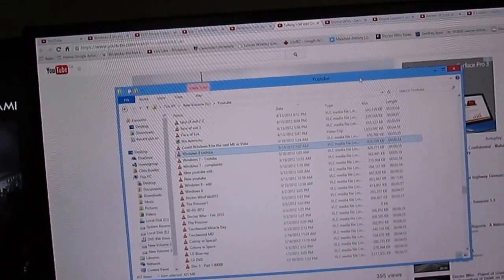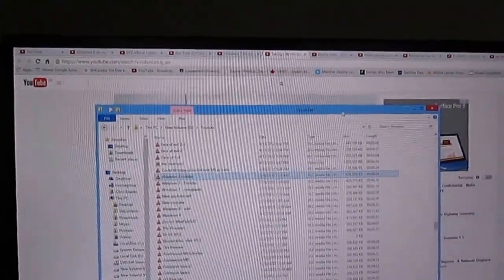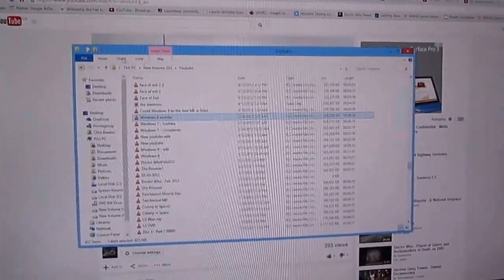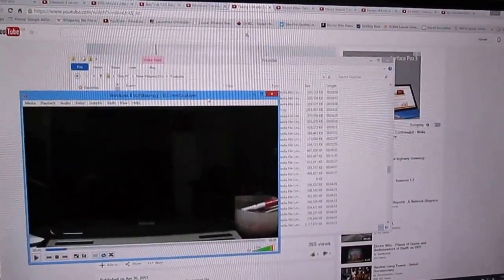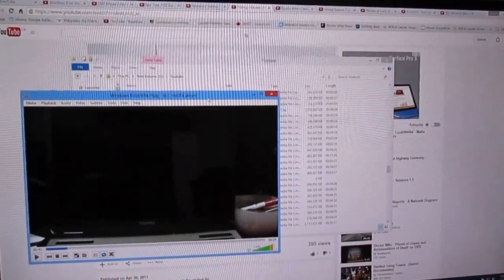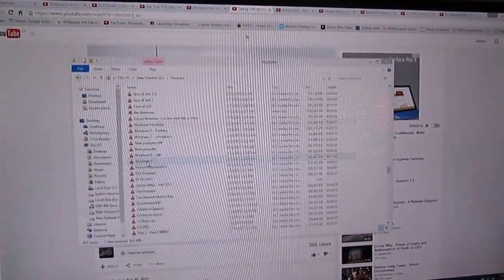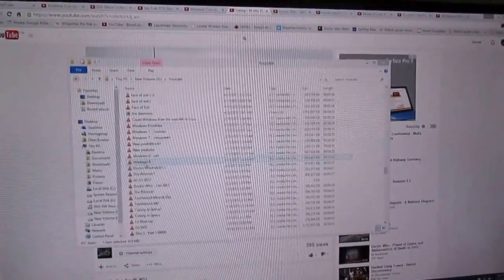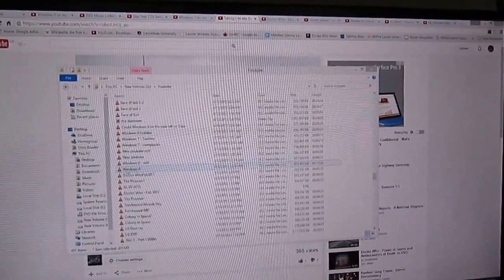An Annoying Sound Problem with Several of My Old Youtube Videos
I figured I would finally address this ongoing problem with my channel.